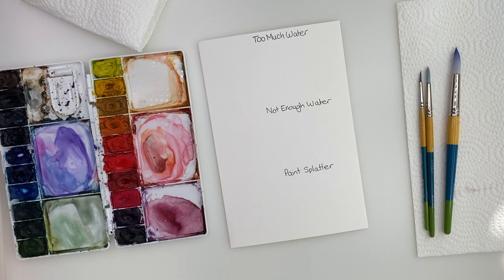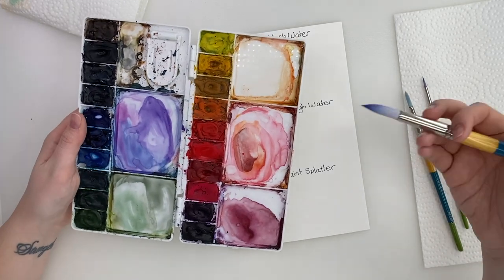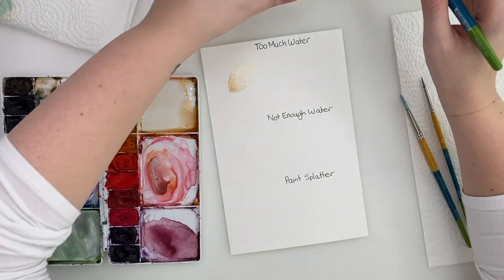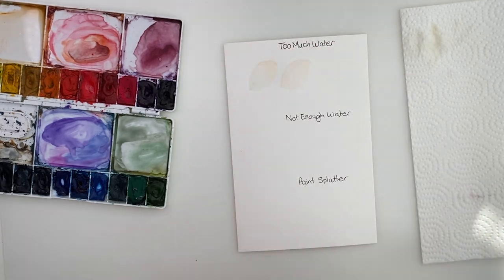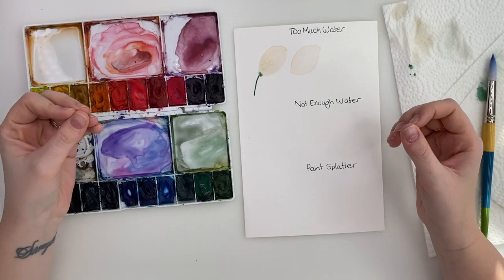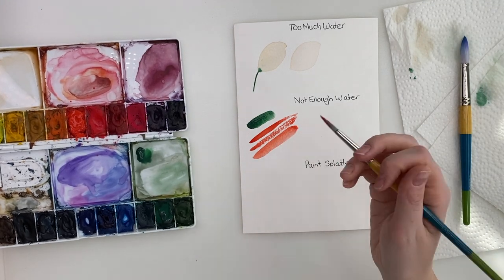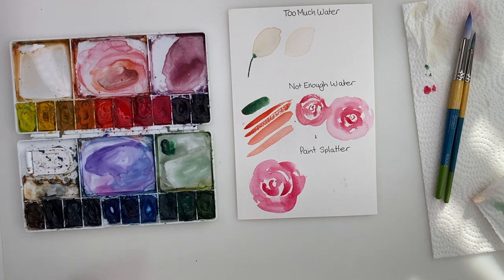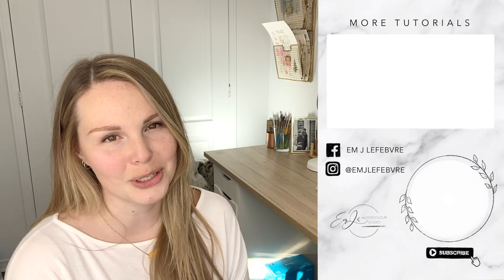Top 3 Mistakes We Make With Watercolour And How We Fix Them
Prang 8 Watercolour pan set:
USA CANADA